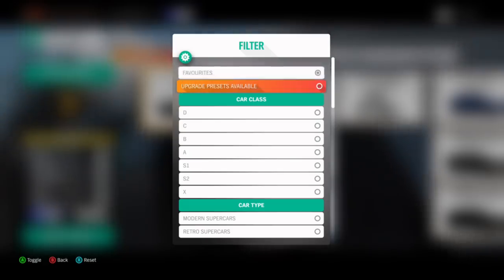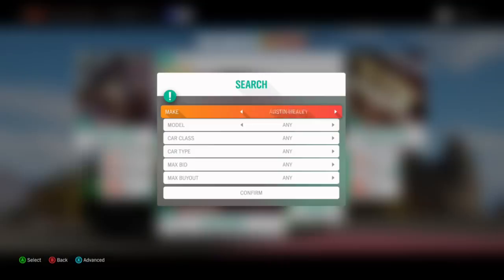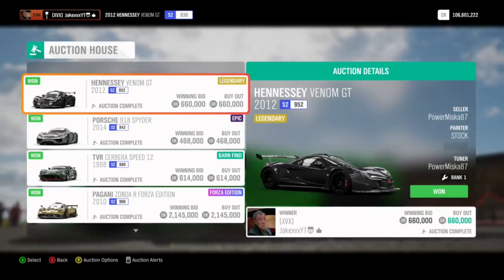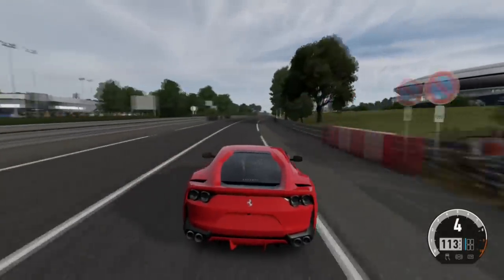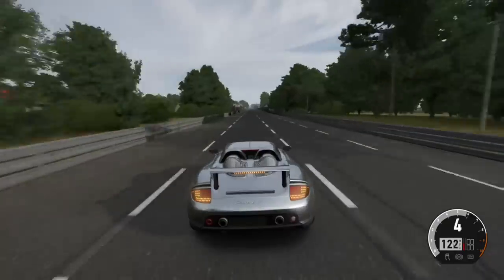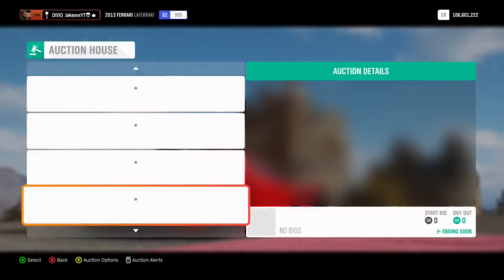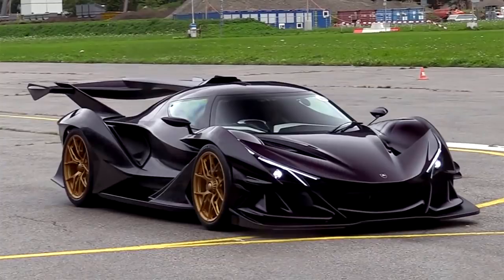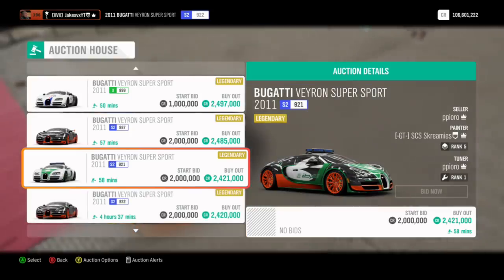Forza Horizon 4 - NEW UPDATE Clues! - Car Sounds, Apollo IE & More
Suggest a mass car sound update here!

Twitter Image Here!